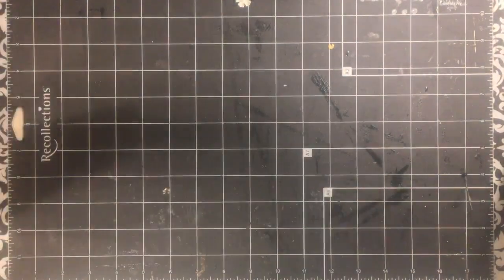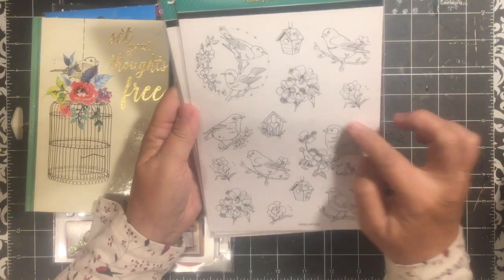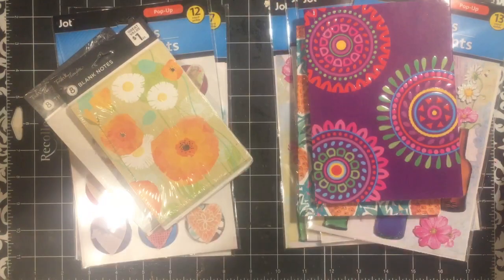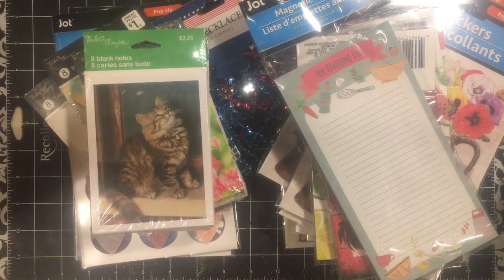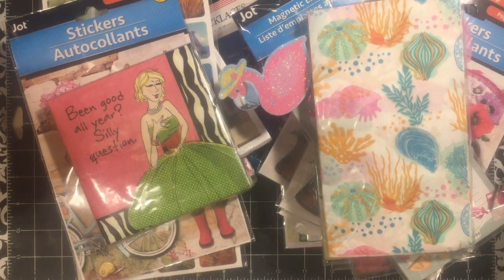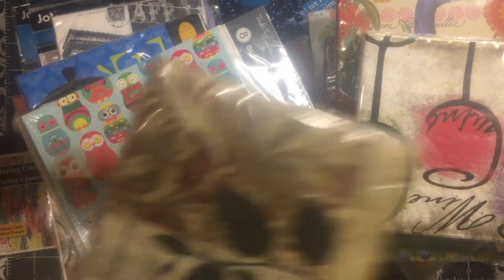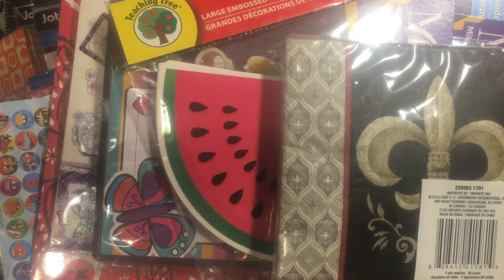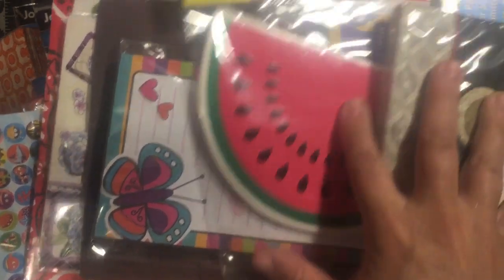3, yes 3, Dollar Tree stores in one day!!! Haul video | dearjuliejulie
On a napkin and sticker search I went to 3 Dollar Tree stores today...  I did find some napkins and some great stickers for a project I have coming up...  Gonna be lots of fun!!!    Who loves the Dollar Tree?   oh and I got 10 of the hampton arts stamp sets to give away in stamp away saturday...  Yay!!! *julie...